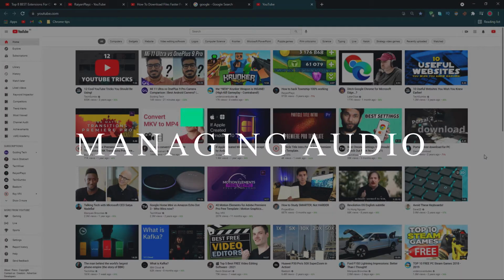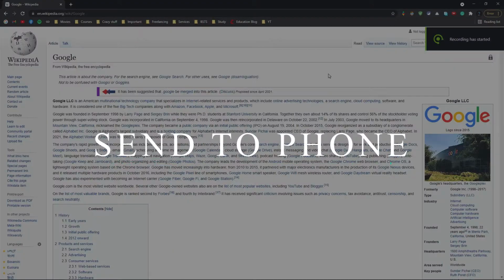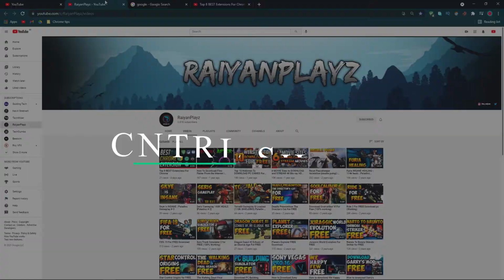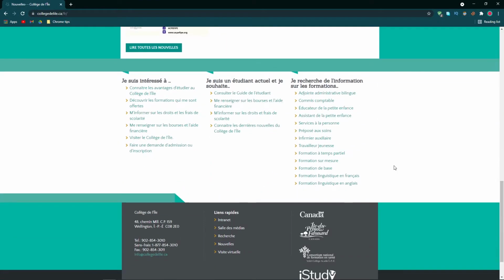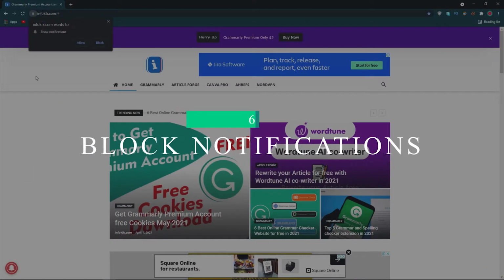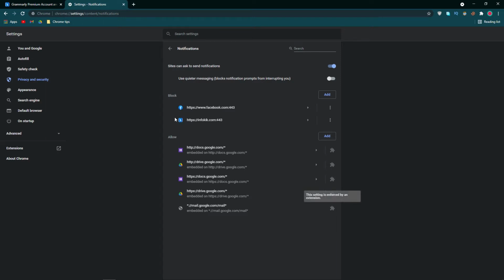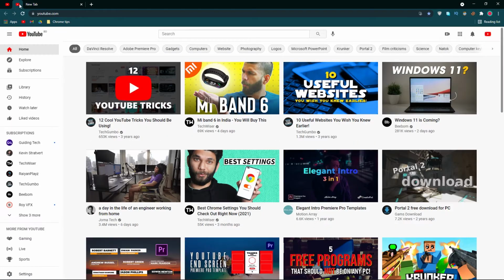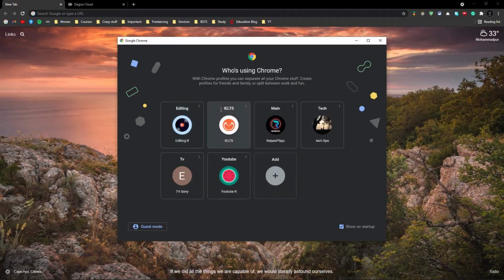8 BEST Tips and Tricks For Google Chrome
This Video Includes 8 BEST Chrome Tips and Tricks

⌚ Timestamps

0:00 Intro
0:13 Managing Audio Shortcut
0:44 Sending a site to Phone
1:03 The Control Shift T Shortcut
1:21 Translate To English
1:36 Casting
1:52 Blocking Notifications
2:20 Pin Tabs
2:44 Chrome Profiles
3:07 Outro

▶ Managing Audio Shortcut
Suppose you're browsing the web and listening to music. And for some reason, you have to pause it instead of finding the site music is playing from and then pausing it you can use this media icon in the top right corner of chrome and pause the song or seek forward or backward. You can also use the picture and picture mode to watch the video while switching to different tabs. If there are multiple sites generating sound you can control all of them from the media control icon. You can also mute a site by right-clicking on the tab and clicking on mute site.

▶ Sending a Site to Phone
Sending a tab to your phone from your pc has become way easier. First, open Chrome on both your pc and Phone now all you gotta do is right-click on the tab you wanna send and click on Send to phone. A pop-up will appear on your phone just click on open and the site is in your phone neat right?

▶ The Control Shift T Shortcut
A lot of time we are using chrome and accidentally close it or maybe for some reason, the computer had turned off. Now going to the history and opening all the tabs one by one is not efficient. You can use the shortcut Control Shift T to get all the sites back altogether.

▶ Translate To English
A lot of the sites we visit may not be in English but there's some information that we need from that website. In that case, Right-clicking on the site and selecting the option Translate to English will allow us to retrieve the information we need.

▶Casting
Casting is a powerful tool built into chrome. Suppose I have a TV nearby and wanna display my computer screen to it. In that case, going to the 3 dots menu and clicking on cast will open up a dialogue box and search for any Device nearby to cast the screen on.

▶Blocking Notifications
Notifications from multiple sites might get overwhelming. Blocking notifications from unwanted sites is the best bet. For that go to setting then privacy and security, Site settings, then scroll down until you find notifications. Here you will find a list of sites that have access to send you notifications and also sites that you have blocked. Simply choosing a site you don wanna get notifications from and selecting block will do the trick.

▶Pin Tabs
Chrome now allows you to pin a site to your browser. Suppose this is the site you visit ofter and u want to pin. For that simply right-click on the tab and pin tab. Now it is pinned to the left side of chrome and its size is also reduced. You can also pin multiple tabs too. One neat feature is if you close Chrome and reopen it the pinned tabs will open too.

▶Chrome profiles
Suppose you and your family members share the same computer. And having a lot of Google accounts signed in chrome might get messy. Chrome profile solves the problem by having different profiles for individual accounts. You can access all the profiles from the profile menu in the top right and clicking on any profile will open up a new window with that profile. You can manage the profiles by clicking on the gear icon.